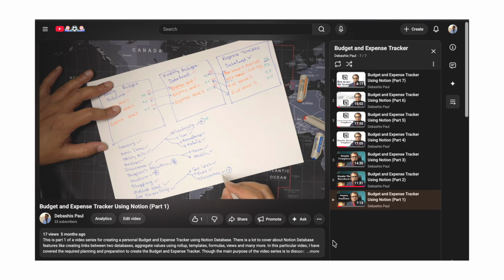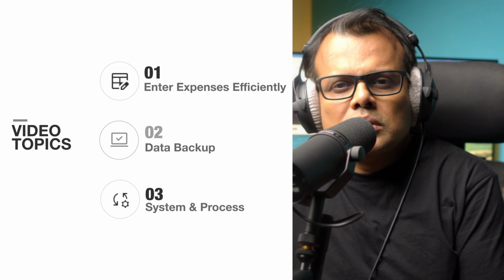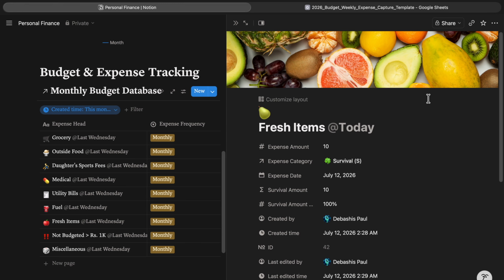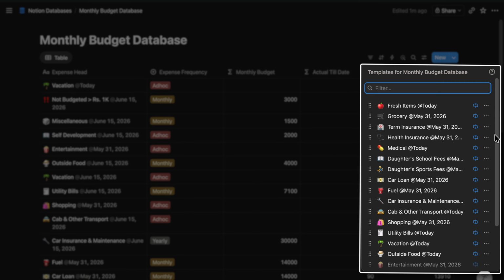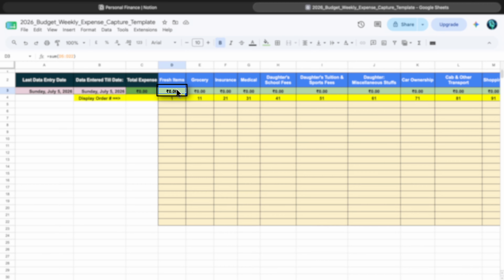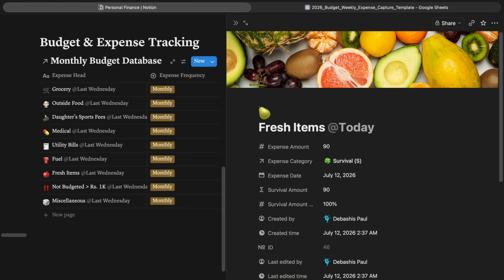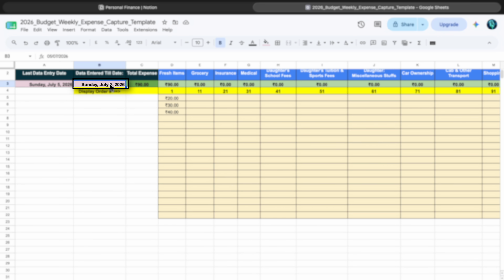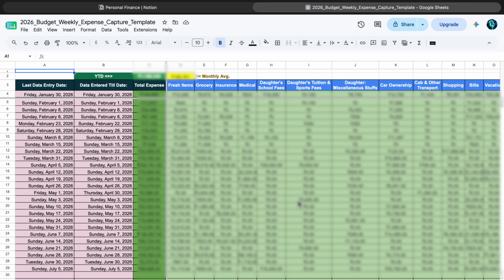Budget & Expense Tracker Using Notion | Final Part (Part 8)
3 things which can help to use the Budget & Expense tracker system in a very optimal way  - This is what I have covered as Part 8, which is also the last part, of this video series on how to create a personal Budget and Expense Tracker using Notion Database. The purpose of the video series is to cover Notion Database features like creating links between two databases, aggregate values using rollup, templates, formulas, views and many more.
The system is built, step by step processes have been covered and also demonstrated how to use the system end to end. In this video, I have shared 3 important things that can help to use the Budget & Expense tracking system more efficiently.

No Endorsement of Debt: I do not encourage or promote the use of credit cards for spending beyond your means.  Using a credit card solely for tracking purposes carries the risk of accidental debt if the balance is not paid in full every month.
Use at Your Own Risk: Any financial strategy discussed involves risk. I am not liable for any financial losses, interest charges, or debt incurred from applying these tracking methods.
Consult a Professional: Always consult with a qualified financial professional before changing how you manage your finances or handling credit.

Link for Database columns list → Debashis_Paul_Budget & Expense Tracker Database Details.xlsx

Link for Weekly Expense Capture Template →
Debashis_Paul_Budget_Weekly_Expense_Capture_Template

🎥 Video(s) links of this Video Series:
▶️Part 1 of Budget and Expense Tracker Series →

🛠️MY TOOLs & S/Ws:
Paid:

Free:
(🙏GRATITUDE)
📌All the below mentioned links (and any other link that is marked as “Affiliate” anywhere else in the description) are affiliate links and if you buy anything using the affiliate link then you DO NOT PAY anything EXTRA but I would get some commission from the seller(s).
Also, these are the items which I purchased based on my requirements and use cases; please do your own research before your purchase.

🎞️GEARS FOR VIDEO RECORDING:
🎥Camera (Sony Alpha ZV-E10L 24.2 Mega Pixel)
】Prime Lens (Sony E Mount E 15mm F1.4 G APS-C Lens)
】Zoom Lens (Tamron 17-70Mm F/2.8 Di Iii-A Vc Rxd)
🎙️Microphone (Rode Wireless Me Ultra)
🔦Key Light (GODOX SL100BI Bowens Mount)
☂️Light Softbox (Godox SB-GUE80 80cm / 32 Inch)
🔦Fill Light (Godox Round RGB Mini Creative Light)
🏮Back / Hair / Rim / Kicker Light (Godox LITEMONS LED6R RGB LED Video Light)
💡Practical Light (Crosscut Furniture Wooden Floor Lamp)
🔲Camera Cage (SmallRig Cage)
📹Camera Tripod (DIGITEK® (DPTR 895VD)
📸Camera Desk Mount (ULANZI Desk Mount Stand)
⎾Light Stand (HARISON Bahubali Boom Stand)
📷Small Tripod (Syvo S-11 Camera Tripod)
🔋NPF Battery (MICROUSB Compatible with Sony NP-F970 7.2V 45Wh)

*END*